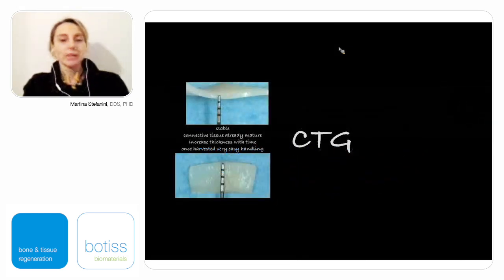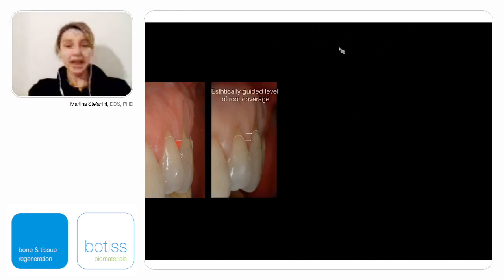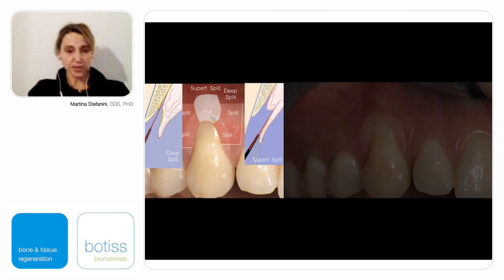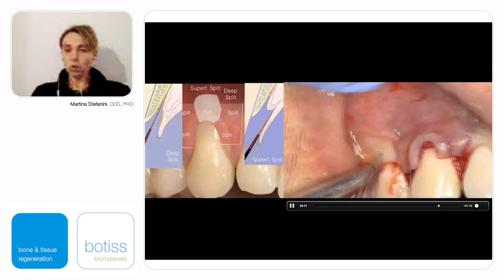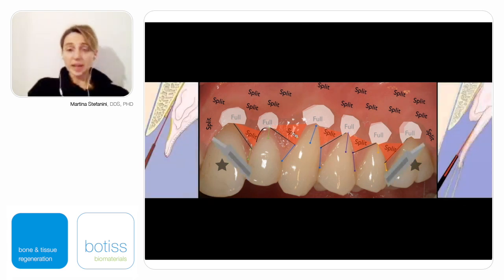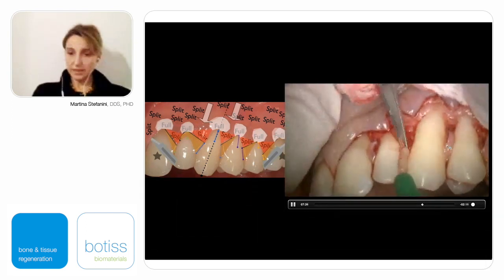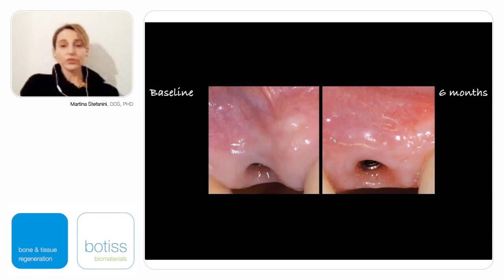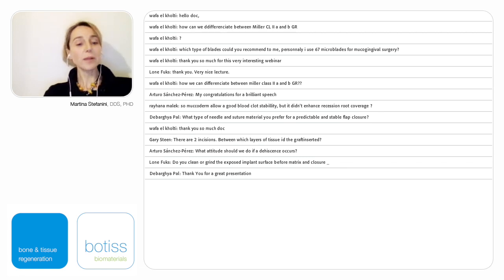Botiss Webinar (3/4): Dr Martina Stefanini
The use of acellular dermal matrices in the soft tissues management around teeth and implants

Dr Martina Stefanini graduated in 2005 from the University of Bologna, Italy with a degree in dentistry - She was awarded PhD in Medical Sciences in 2016 from the University of Bologna, Italy - Member of the Editorial Committee of the Italian Society of Periodontology in 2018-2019 - Member of the Scientific committee of the Italian Society of Periodontology in 2016/2017 - Since February 2017 research assistant at Bologna University - Visiting Professor at San Raffaele University Milan 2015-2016 - Teacher at the postgraduate program Dental School San Raffaele University Milan 2017 - Teacher at the II level International Master at Bologna University 2017/2018 - Since 2012 active member of the Italian Society of Periodontology (SIDP) - Since 2005 to 2013 awarded research grant working with Prof. Giovanni Zucchelli - Since 2005 to date dental surgeon in private practice as expert in periodontology - Author of several publications in Pubmed - Speaker at national and international conferences on periodontology